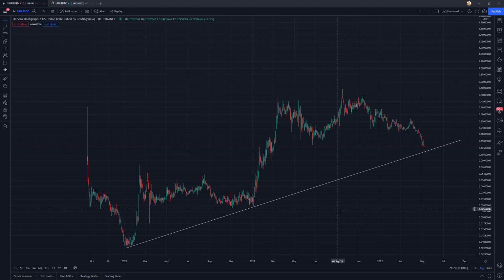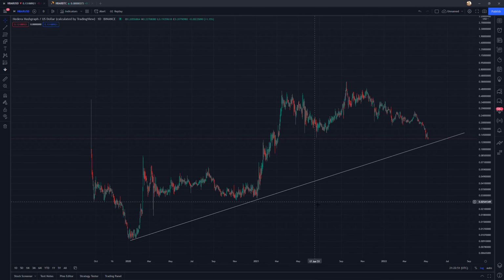HEDERA (HBAR) PRICE ANALYSIS! KEY SUPPORT MUST HOLD!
Today we go over HBAR and my chart analysis for this token. I discuss both the USD and BTC pair. As always, nothing in this video is financial advice and you should always consult with a professional before making investment decisions. Hope you guys enjoy!